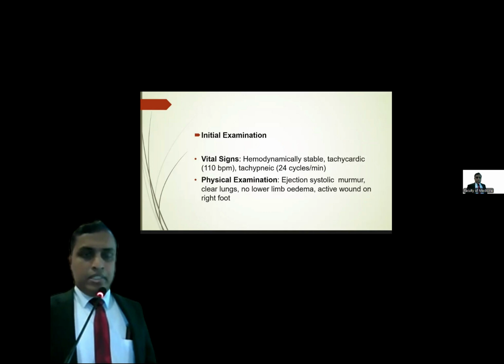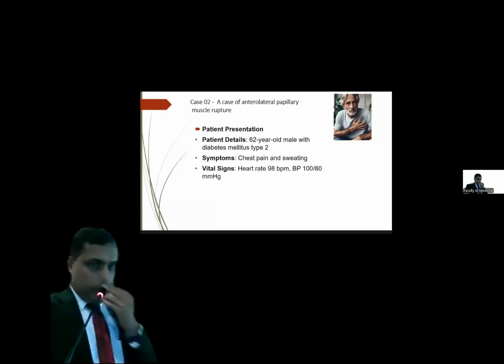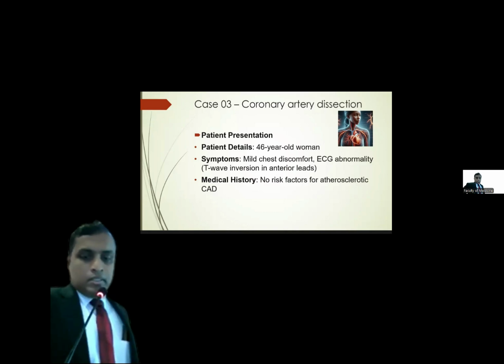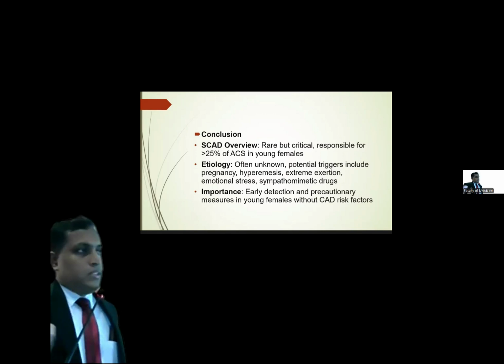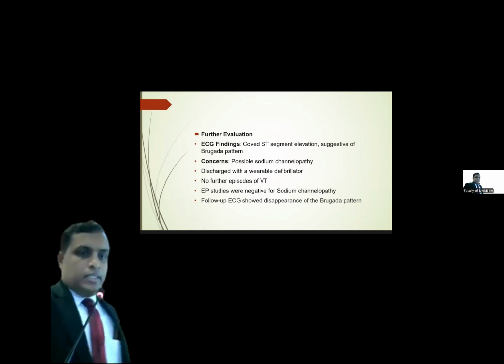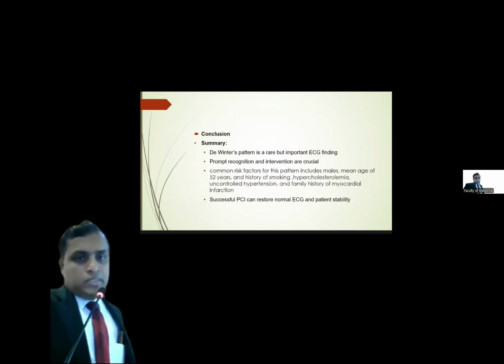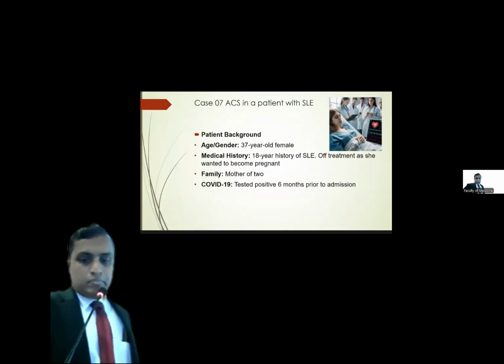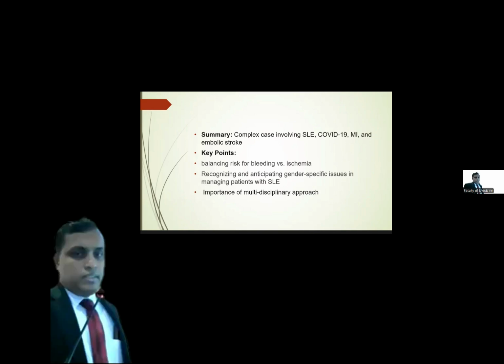Challenging Presentations of Acute Coronary Syndrome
College Lecture for the month of September done by Dr Ravi Gajaweera Consultant Cardiologist, Teaching Hospital Karapitiya